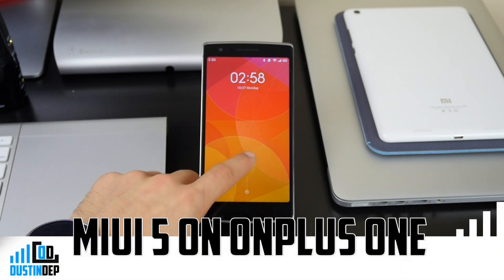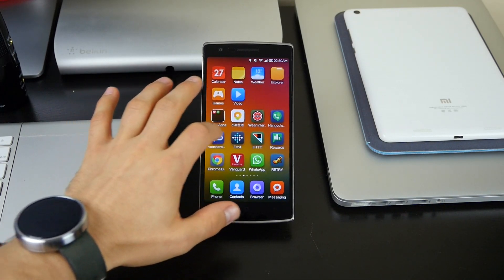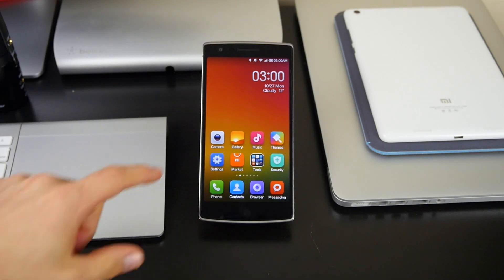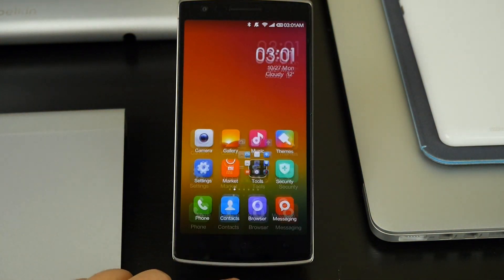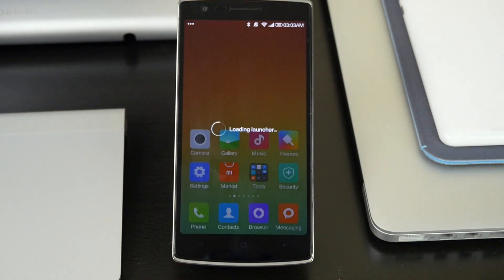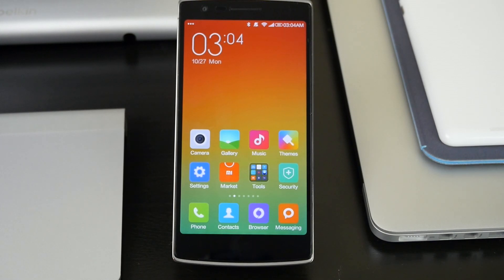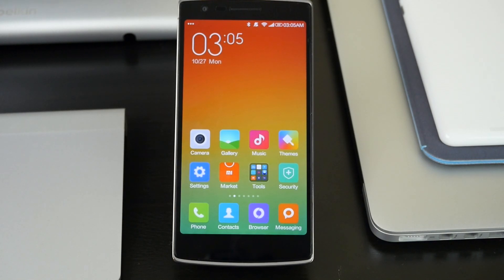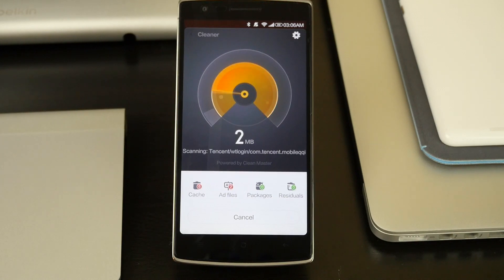MIUI 5 on OnePlus One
In this video i show you one of my favorite ROMs MIUI running on one of my favorite devices the OnePlus One!